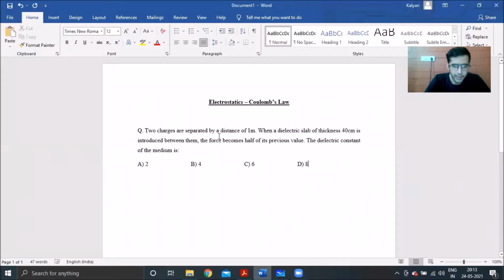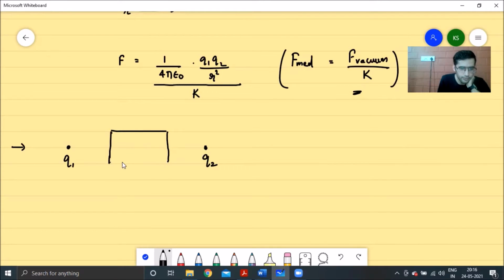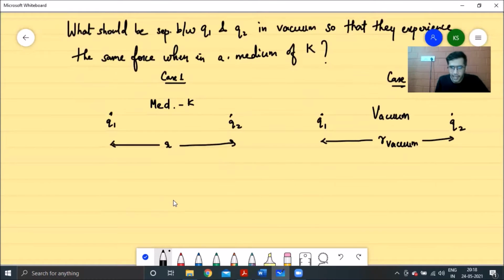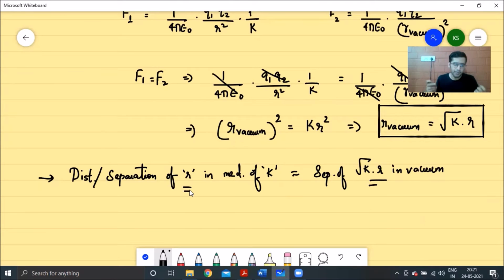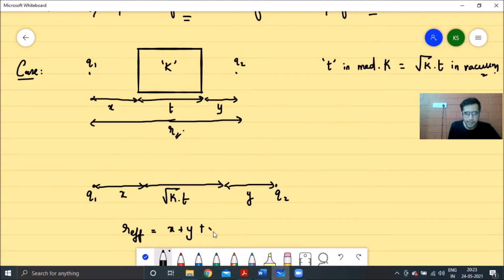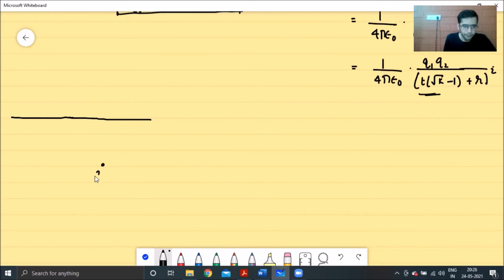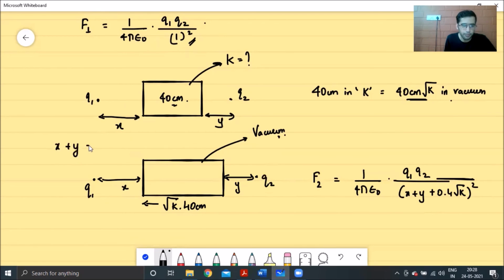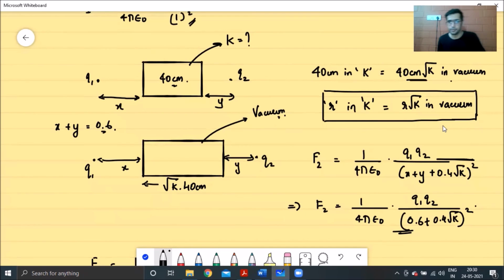IIT JEE - Coulomb's Law - Electrostatics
When the medium between the two charges is non-uniform